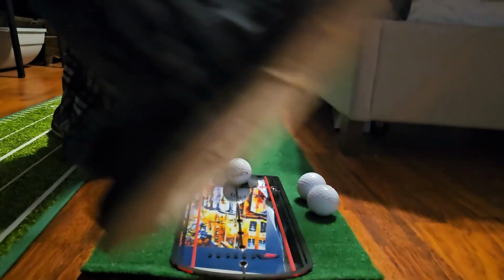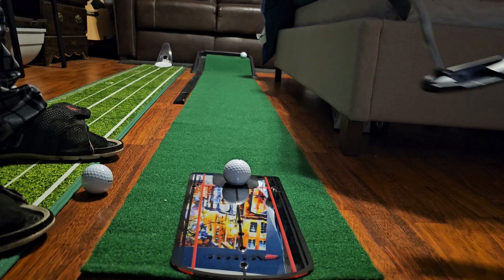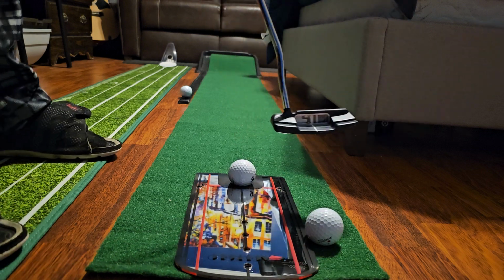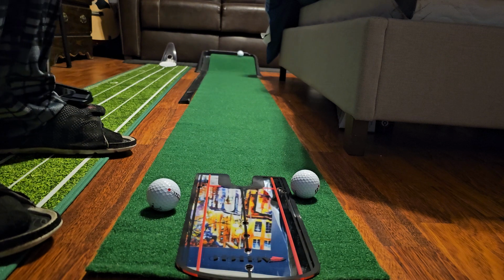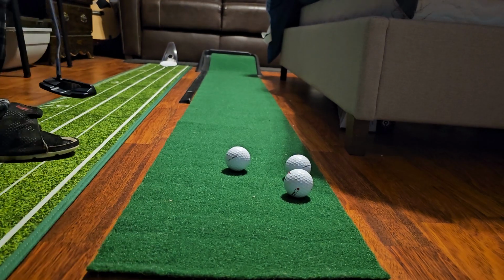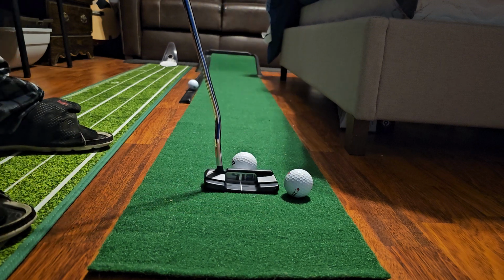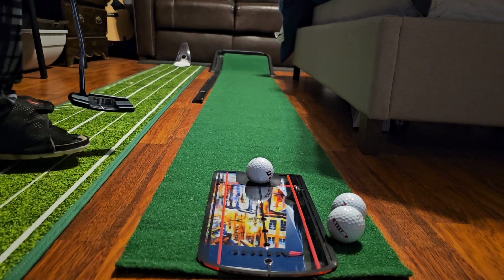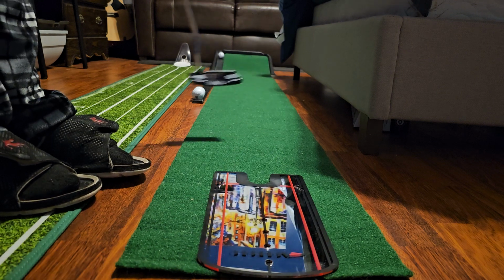Trying different putting techniques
just me working on different putting techniques,  stances, reducing arc in my stroke. putter is the AI-one DB. trying to gain better control.